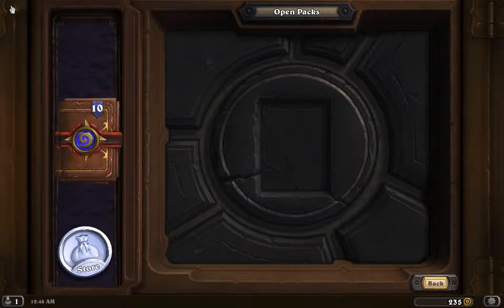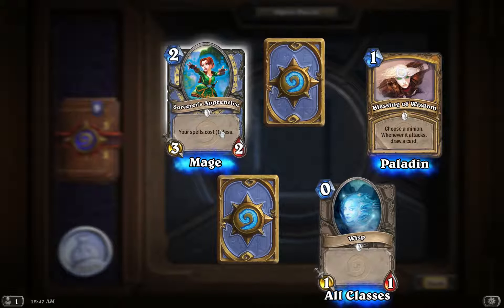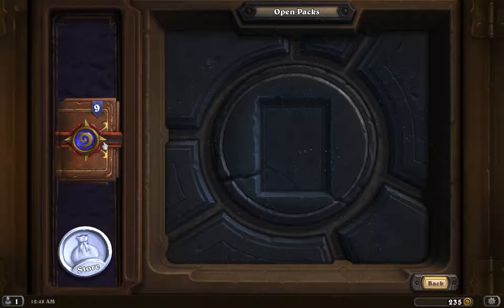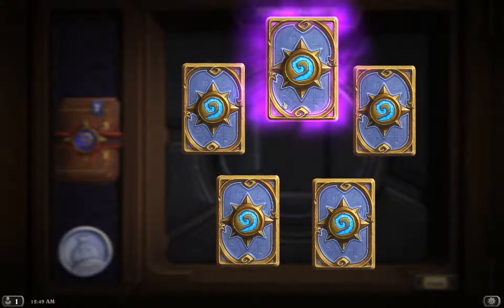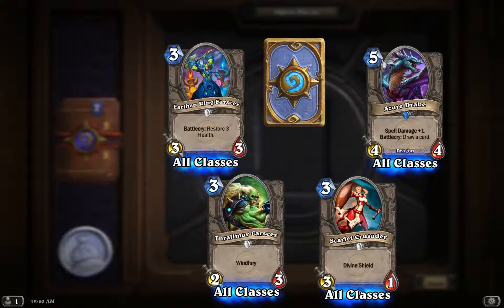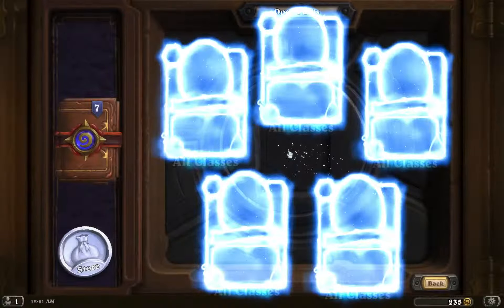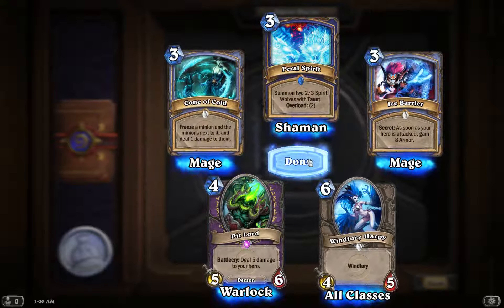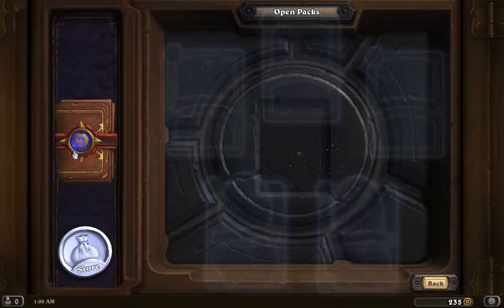Opening 10 packs of Heartstone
I picked up 10 booster packs of Hearthstone and thought I would share the awesome with you all.